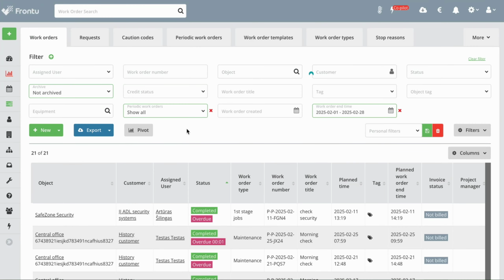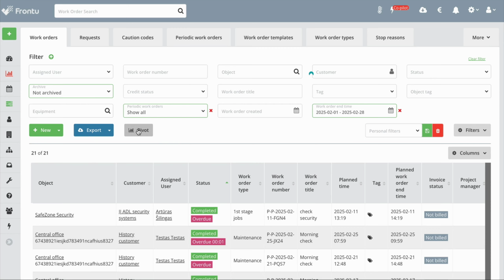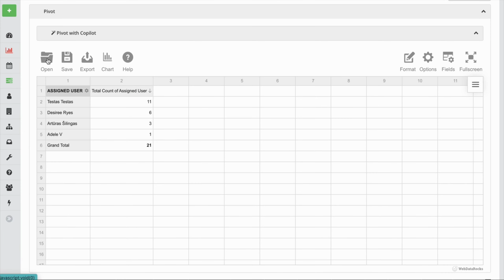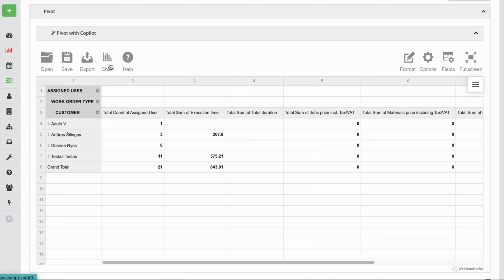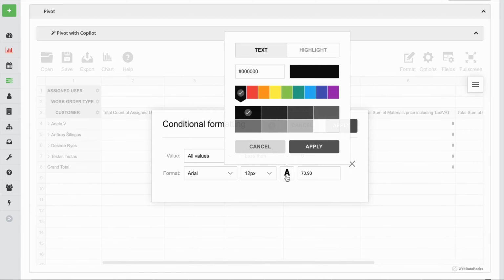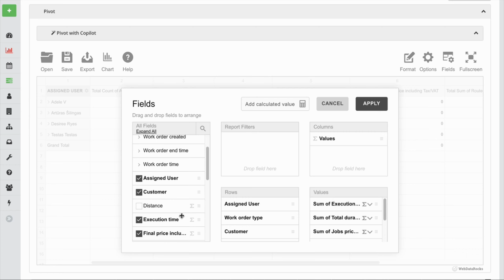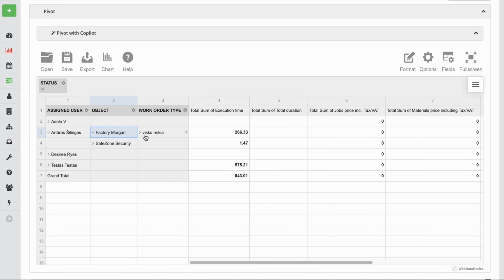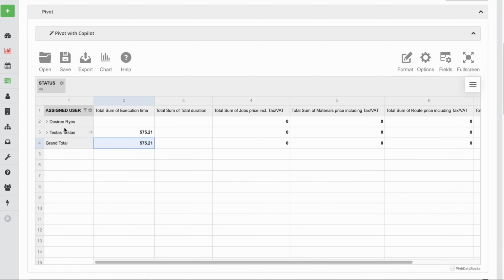Pivot reporting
Learn how to use Pivot functionality in Frontu